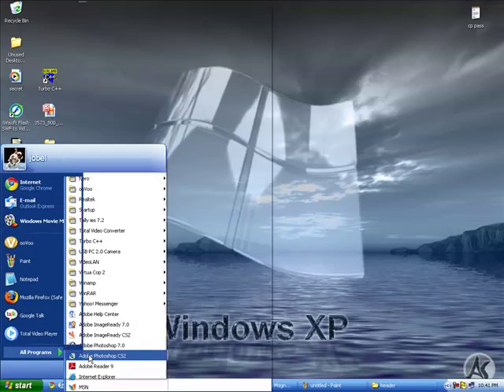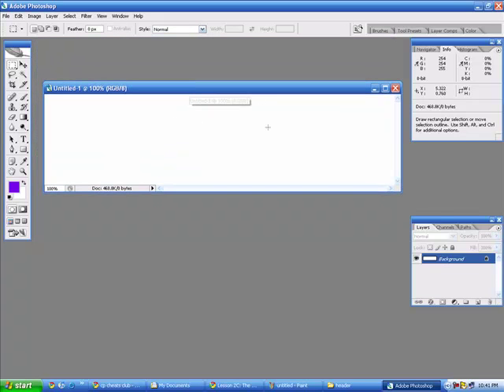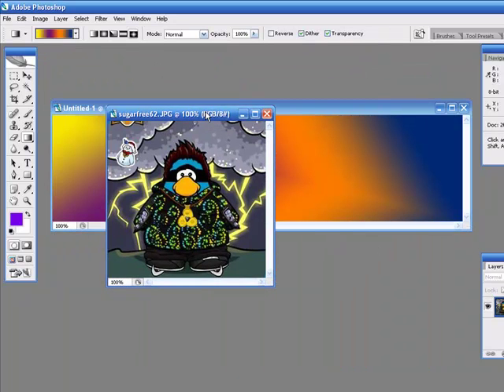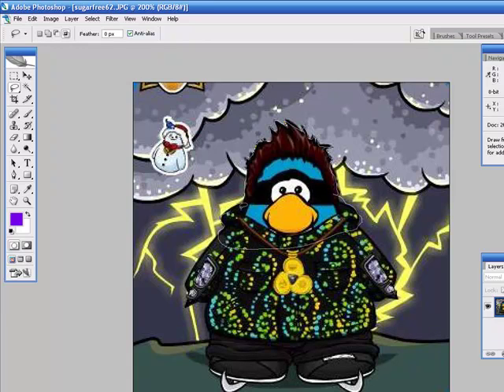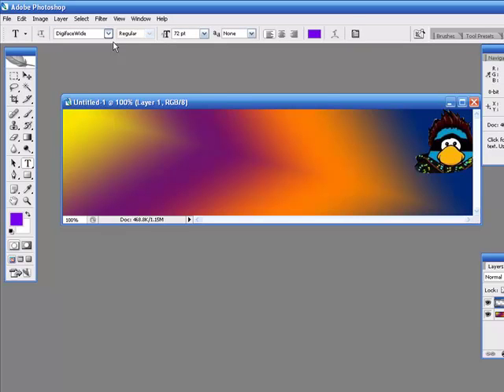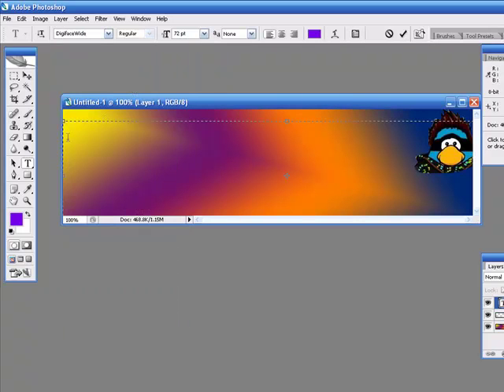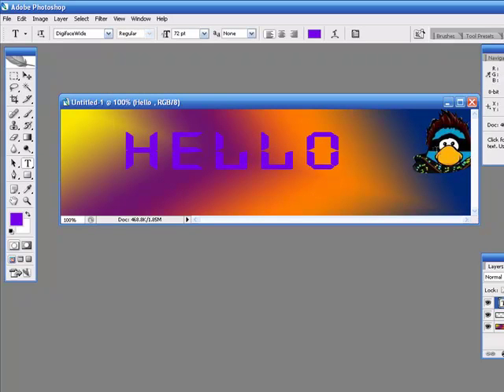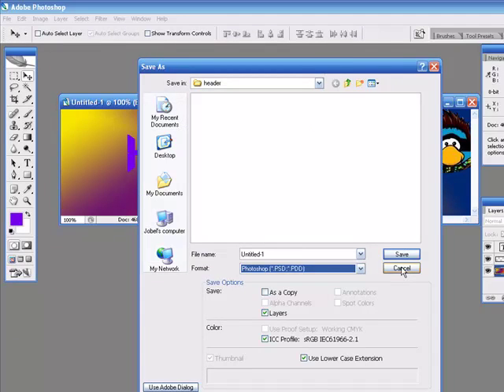how to make a header for your blog or website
This video shows you on how to make a simple and good header in Photoshop for your blog or website .
I use Photoshop CS2 , anyway you can use any version of it to make one.